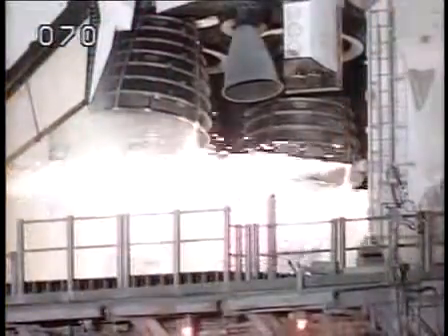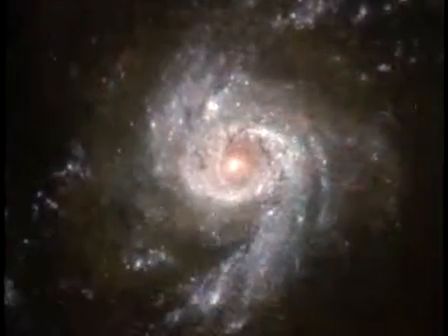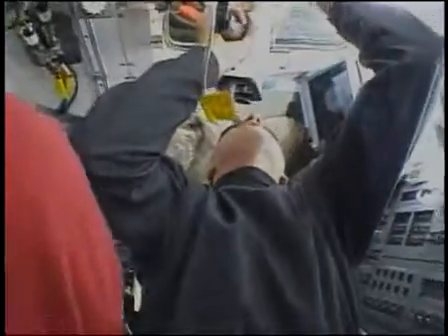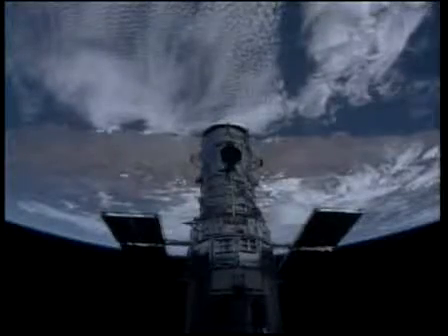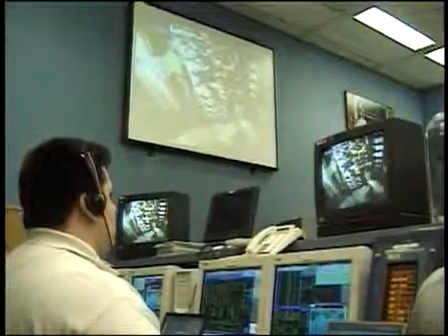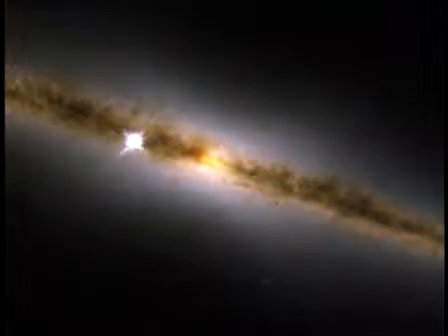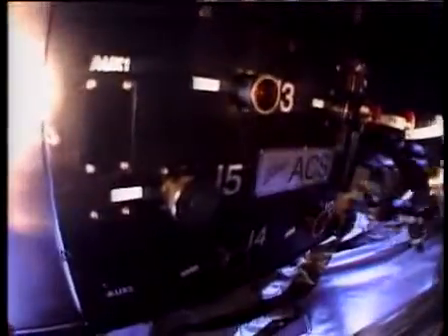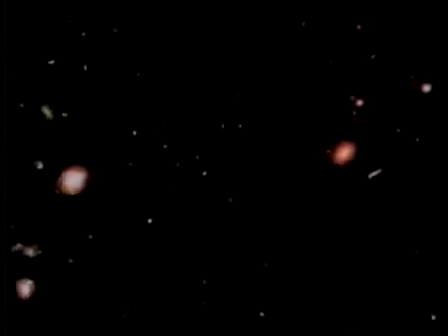Hubble Reborn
Hubble was specifically designed to be serviced and upgraded by visiting astronauts. Learn about Hubble's mission, the instruments installed, and the science they made possible.